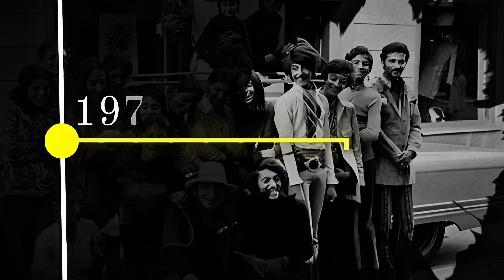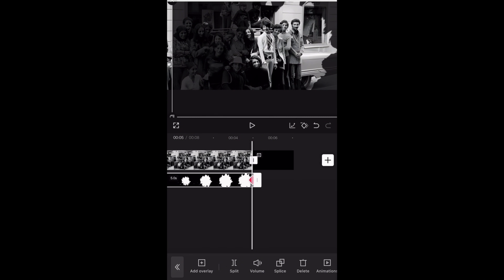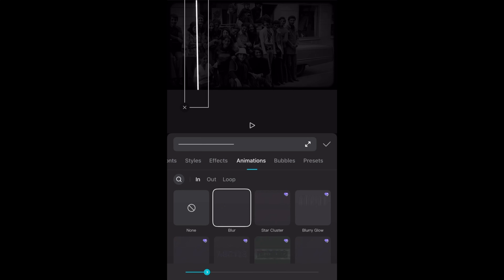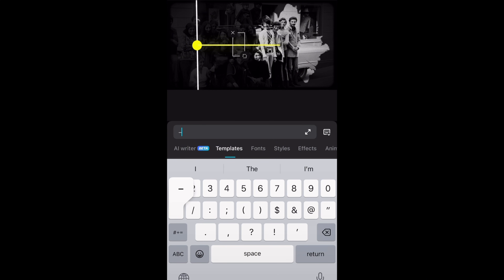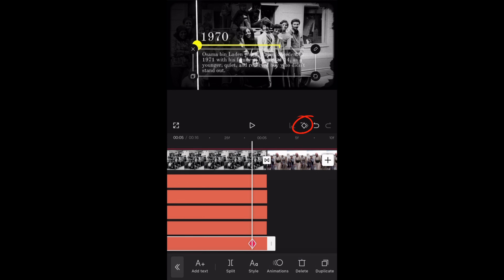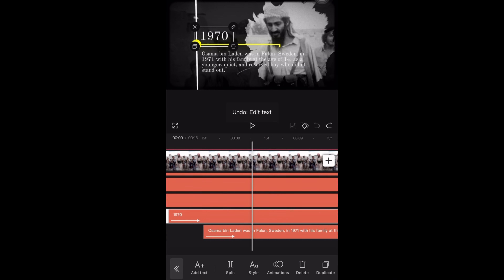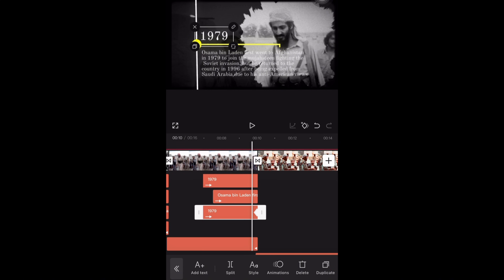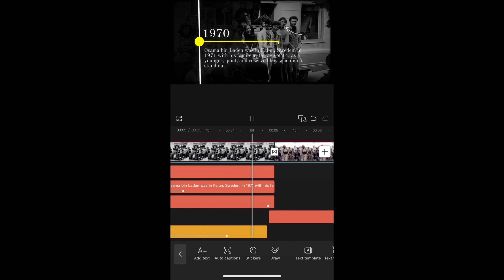Editing Documentary On Phone Using CapCut (FREE + BEGINNER FRIENDLY)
Welcome to this Advanced Documentary Editing Tutorial on Phone using CapCut (Free and Beginners Friendly)! 🎬📱

In this step-by-step CapCut tutorial, I will show you how to create a cinematic documentary timeline of events directly on your phone. Whether you are a beginner video editor or an experienced content creator, this tutorial will help you make cinematic documentaries easily without using expensive software. As no aftereffects or adobe premierpro is required, here I sm ising capcut as alternativefor adobe softwares.

This CapCut mobile editing tutorial covers:
✅ How to edit documentaries on phone (beginner-friendly)
✅ Creating a professional timeline of events in your video
✅adding inksplash on our photo
✅ Adding smooth transitions, captions, and effects in CapCut
✅ Free editing tools and tips for creators
✅ How to edit storytelling & documentary-style videos like a pro

No laptop? No problem! Everything is done on mobile using free CapCut – one of the most powerful and easy-to-use mobile video editing apps for Android and iPhone. By the end of this tutorial, you will be able to edit your own documentaries, YouTube videos, or storytelling content with cinematic style, directly from your phone.

✨ Perfect for:

Beginner editors looking for an easy guide to start documentary editing

YouTubers, TikTokers, Instagram creators who want engaging storytelling videos

Students, filmmakers, and content creators working only with mobile editing apps

Anyone who wants to learn CapCut advanced editing techniques for free

🔑 Keywords / Search Terms Covered in This Tutorial:

How to edit documentaries on phone

CapCut documentary editing tutorial

Advanced CapCut tutorial for beginners

CapCut timeline editing tutorial

Mobile video editing tutorial 2025

How to edit like a pro on phone

Free CapCut editing tips for beginners

Documentary timeline tutorial on mobile

Cinematic video editing on phone

CapCut advanced transitions and effects

🚀 If you are looking for the best free CapCut tutorial for documentary editing on mobile, this video is for you! Watch till the end and learn how to transform your raw clips into a professional documentary with just your phone.